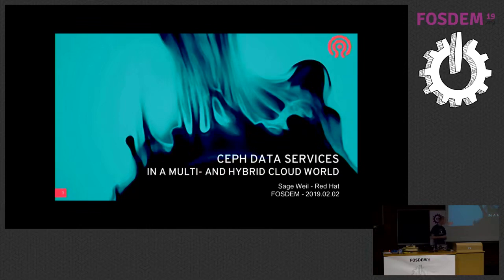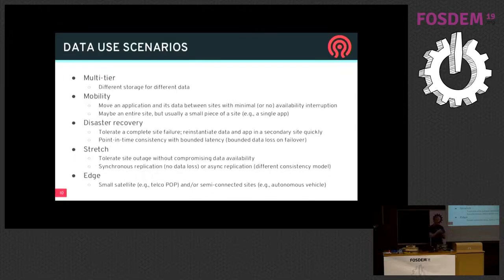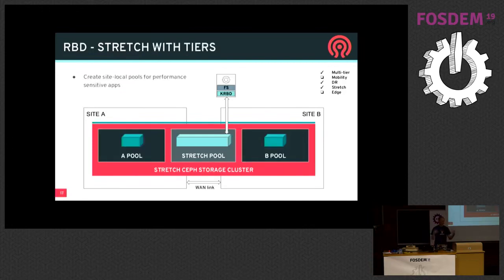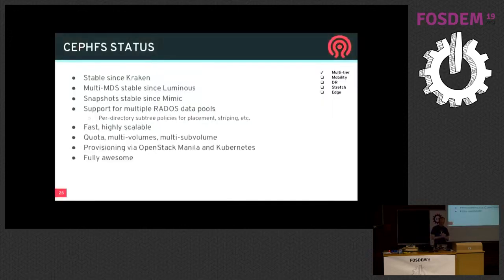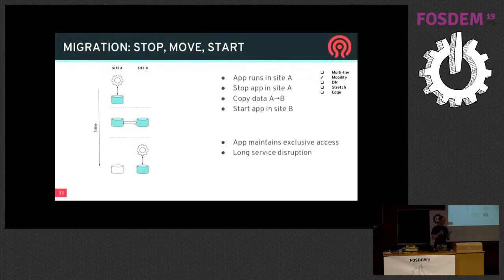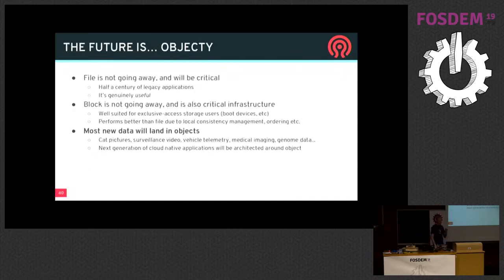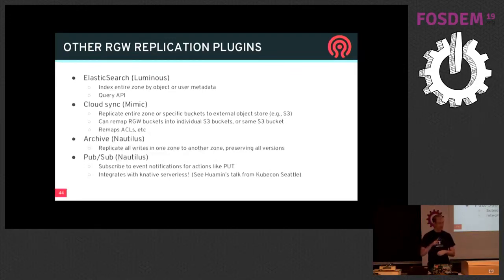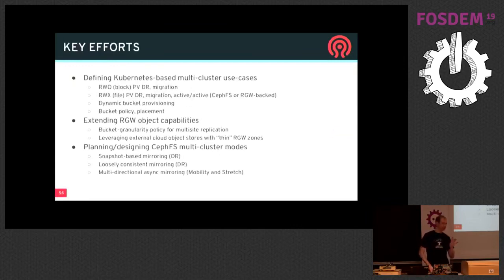Data services in a hybrid cloud world with Ceph Making data as portable as your stateless microserv…